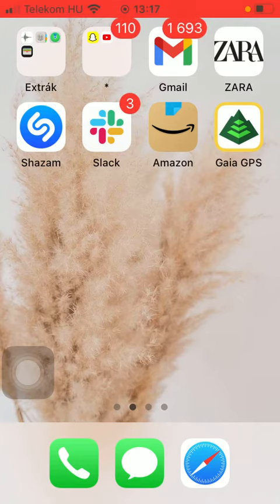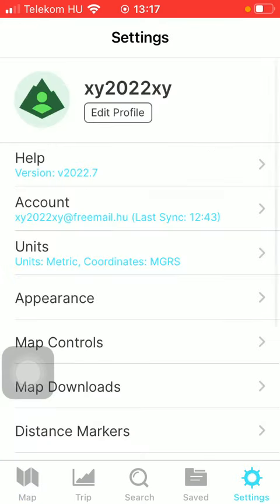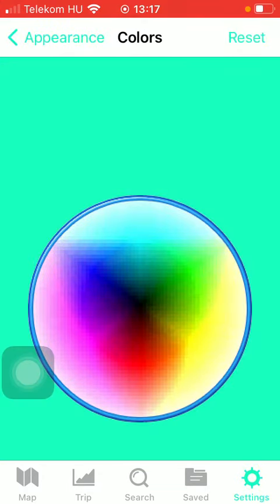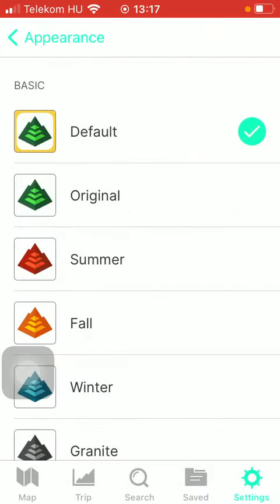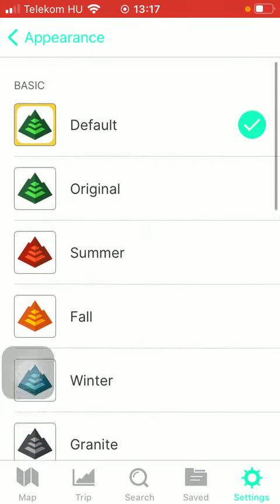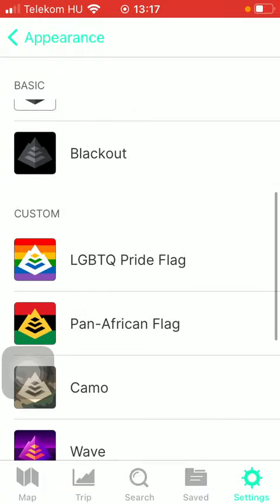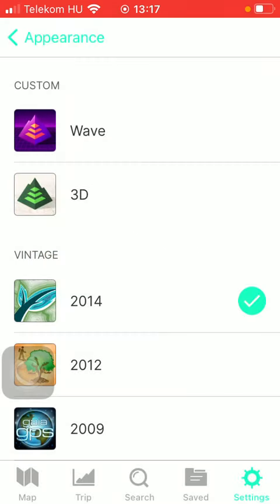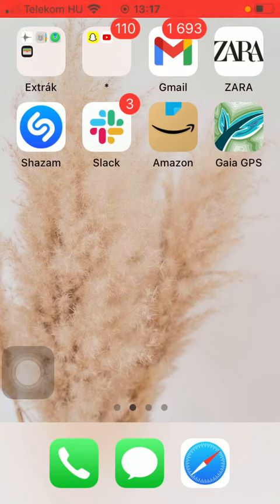How to select the appearance of Gaia GPS?